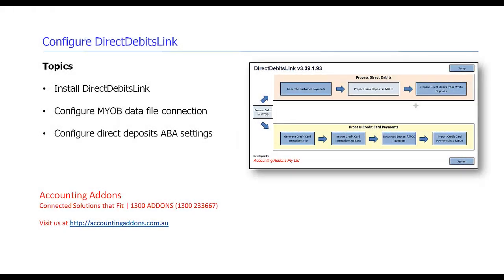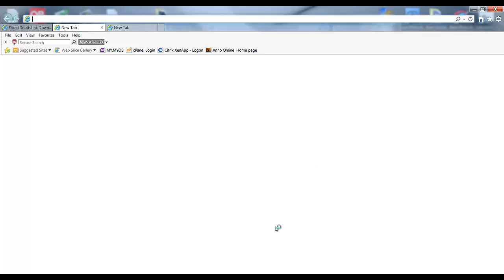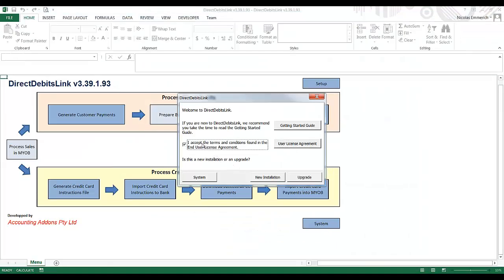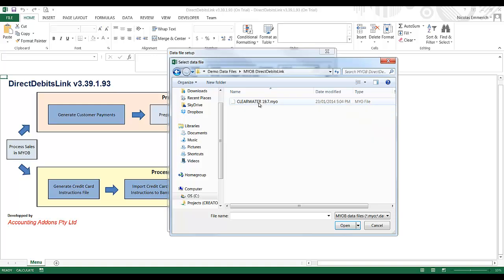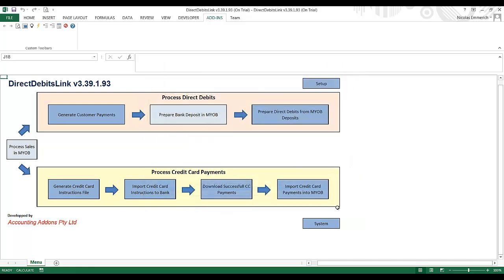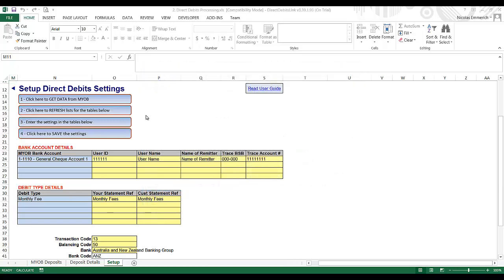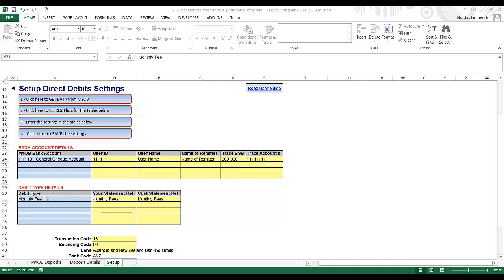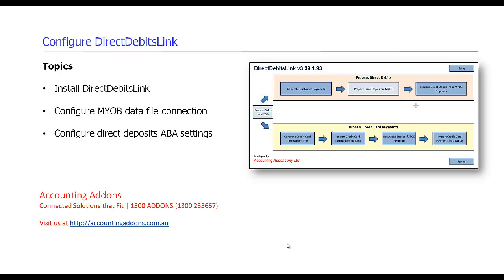Configuring DirectDebitsLink to produce a Direct Debits ABA file from MYOB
This video shows you how to configure DirectDebitsLink in order to process direct debit payments with MYOB. DirectDebitsLink is a powerful MYOB addon which adds the functionality to process Direct Debits.